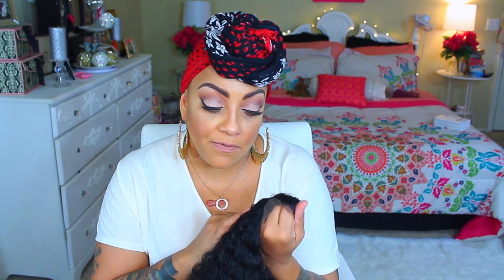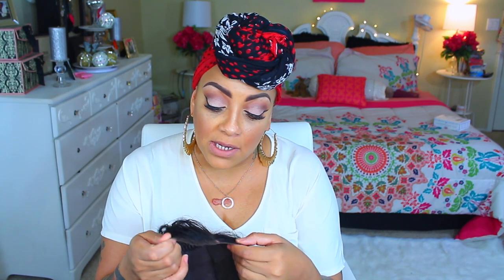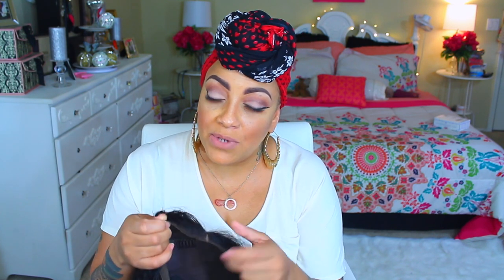WASH & STYLE NATURALLY BIG CURLY LACE FRONT WIG ♡ ft. BESTLACEWIGS Black Friday SALE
BEST LACE WIGS HUGE BLACK FRIDAY SALE STARTS TODAY!

Hair Detail:
Big Curly Hair Virgin Brazilian Hair Glueless Lace Wigs [GSW156]
Hair color: natural hair
Length: 22in
Cap09 gluless lace front wig
150% density
Natural color Virgin Brazilian hair can dyed or bleached

Bestlacewigs Black Friday Sale is Underway during Nov.19th-Dec.5th

$80 off orders over $399, Code: BF80 + wig brush

$50 off orders over $299, Code: BF50 + wig brush

$30 off orders over $199, Code: BF30

The BIGGEST Sale around the year, DO NOT MISS!

SOME OF MY FAVORITE SITES

Muffinismylovers
591 E. Plaza Circle
Suite 262